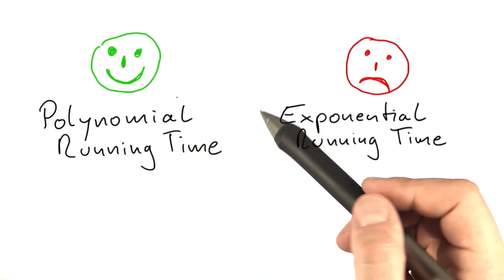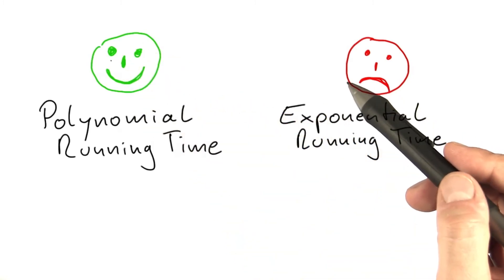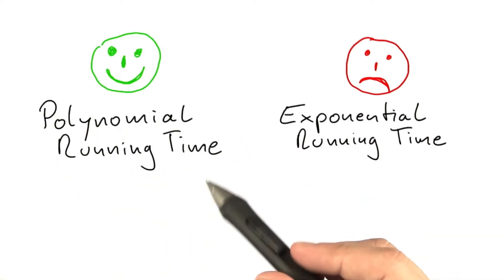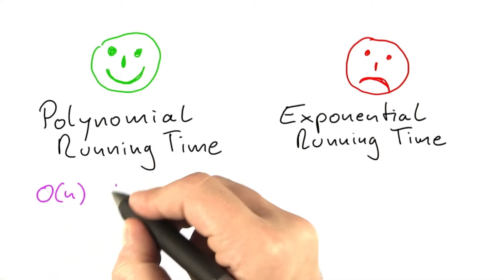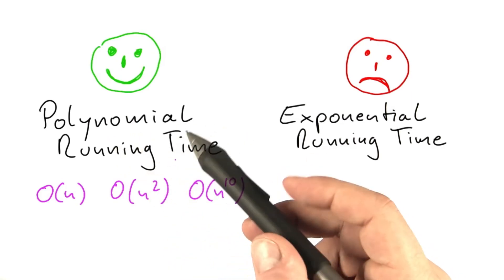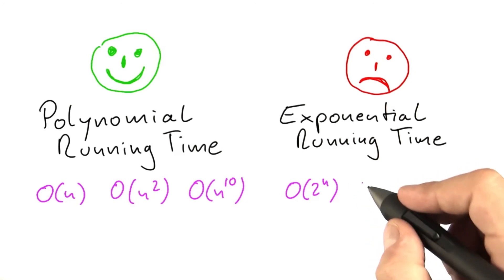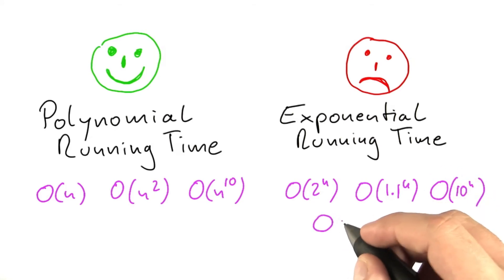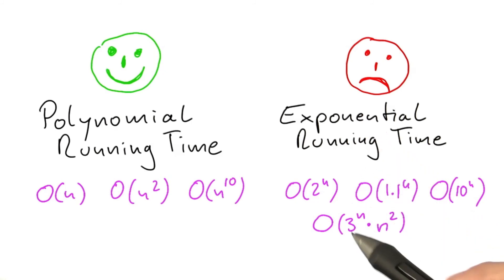Acceptable And Unacceptable Running Times - Intro to Theoretical Computer Science